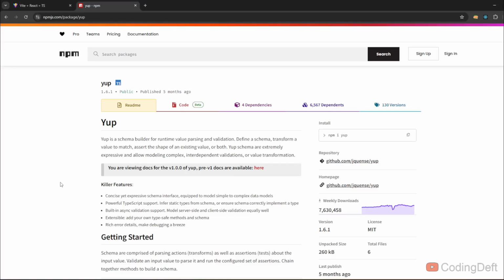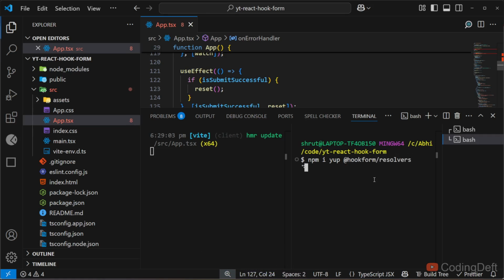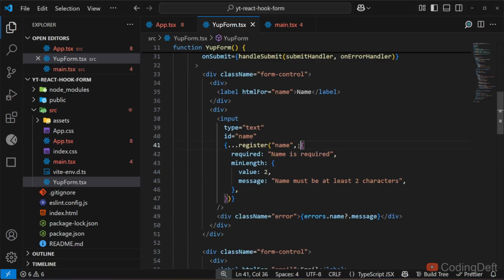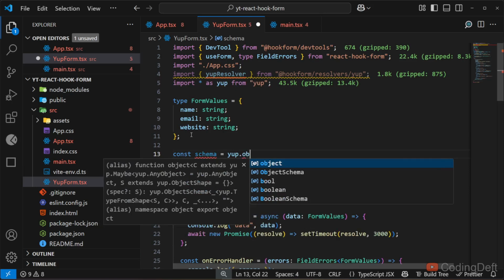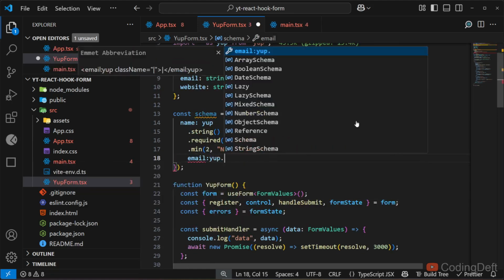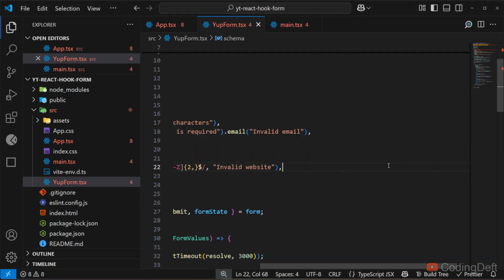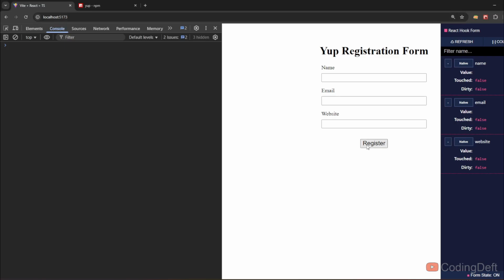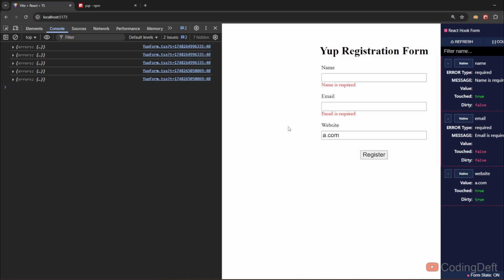Yup Integration | React Hook Form Tutorial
Learn how to integrate Yup validator with React Hook Form | Video series explaining React Hook Form in depth